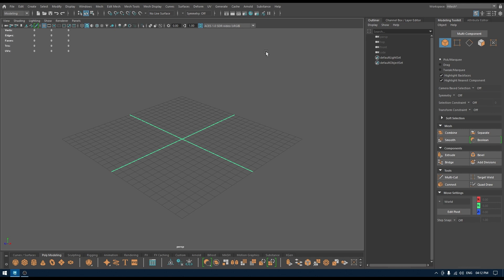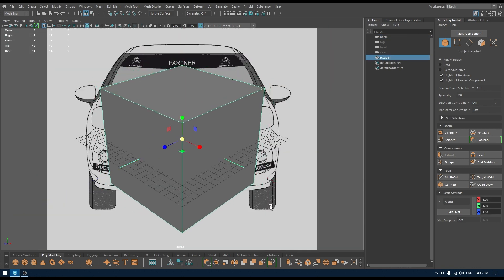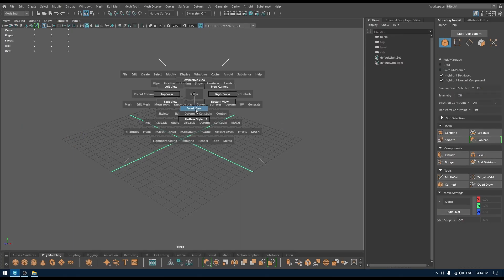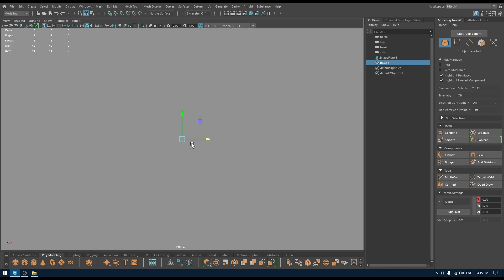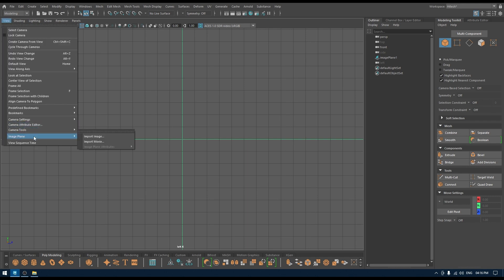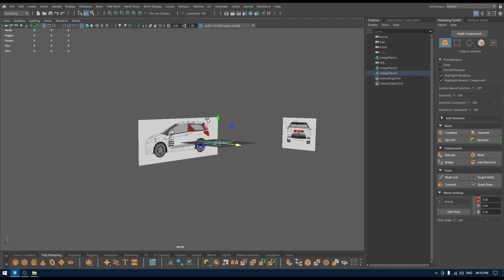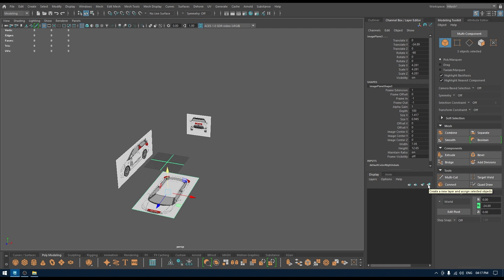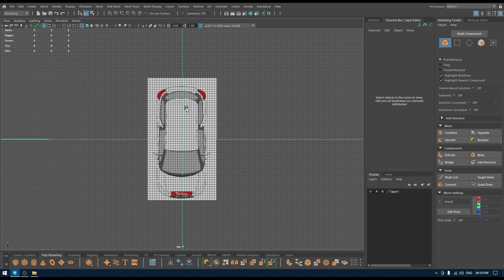Maya Image Plane Tutorial - How to Set Up Image Planes and Reference Images in Maya 2024